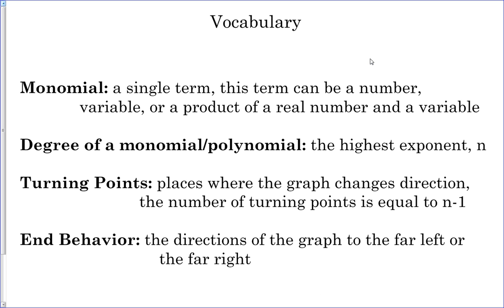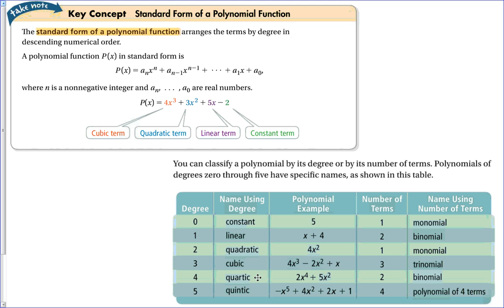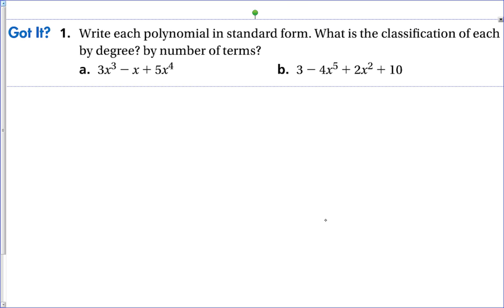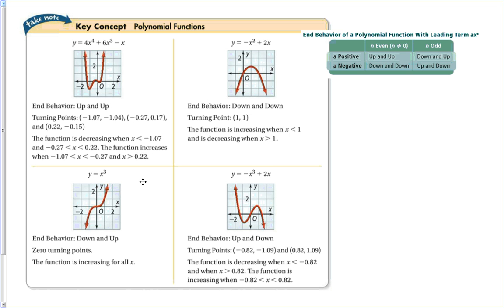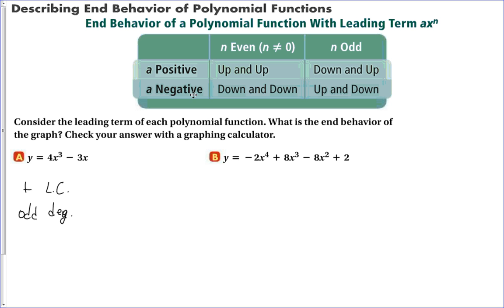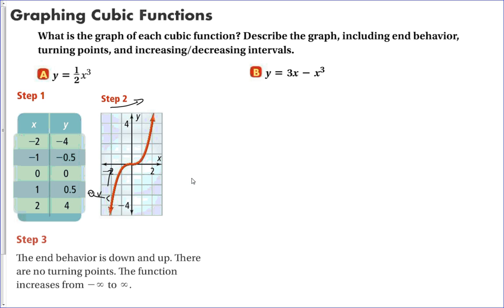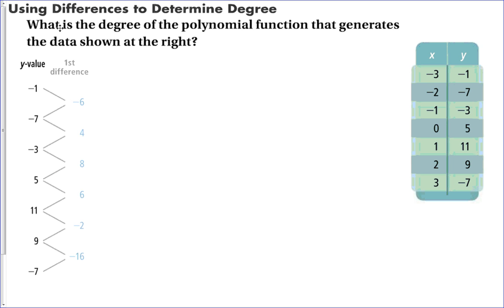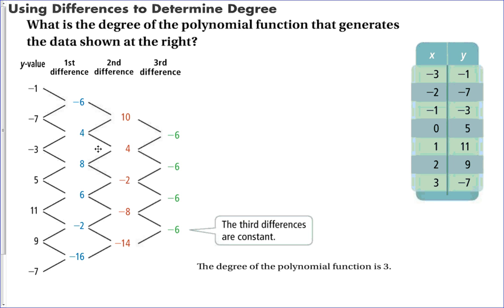5-1 Polynomial Functions